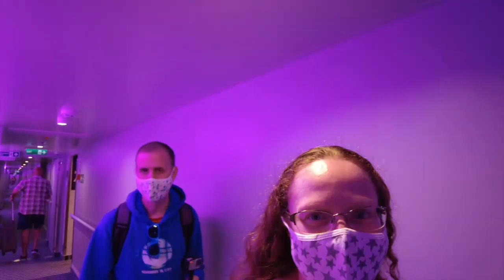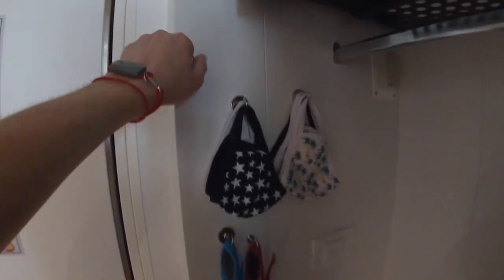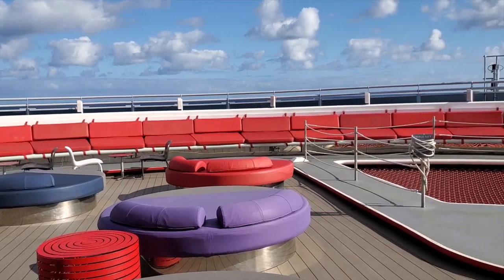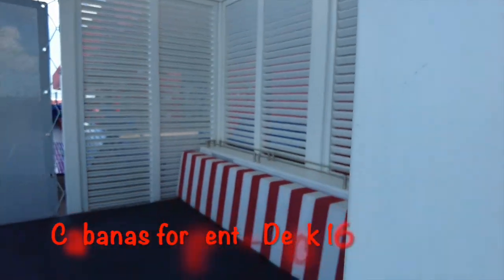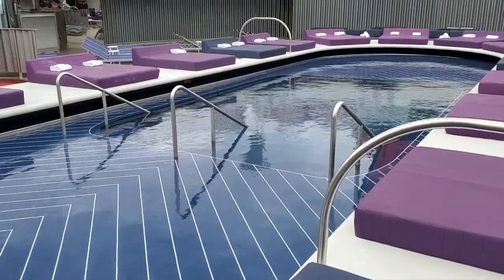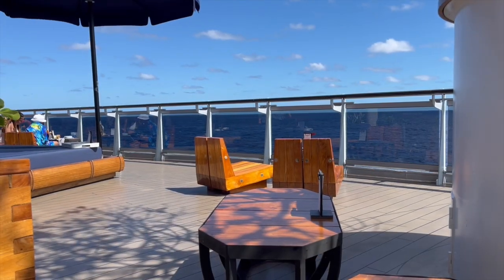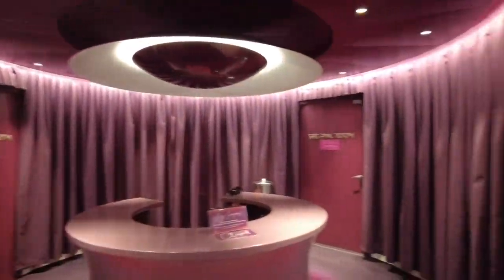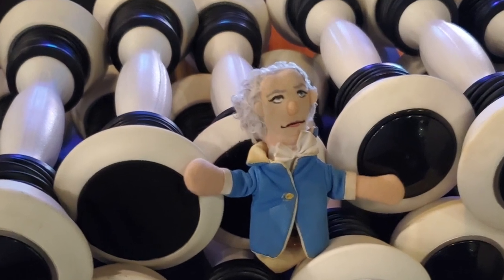Virgin Voyages Scarlet Lady Ship Tour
Stelbot Adventures explore the Scarlet Lady, Virgin Voyages' first cruise ship.

Do you want to plan a trip, but don't know where to start?
 and submit a request for assistance.

Are you interested in joining Harvest Hosts? Click the link below for a discount on your subscription.

Looking for a campground? Research and book the best campgrounds, RV Parks, cabins, glamping destinations, and more.